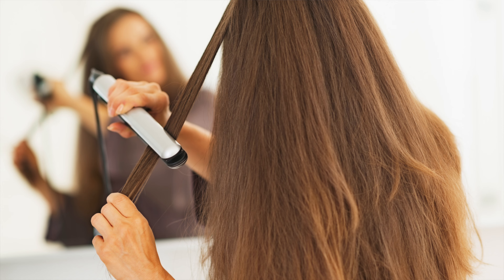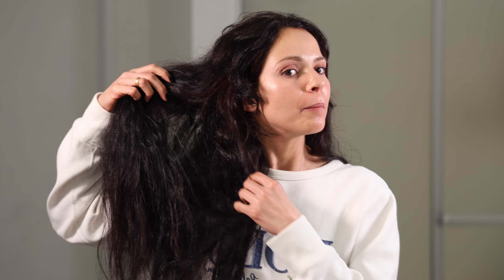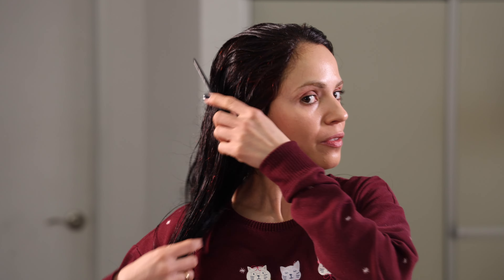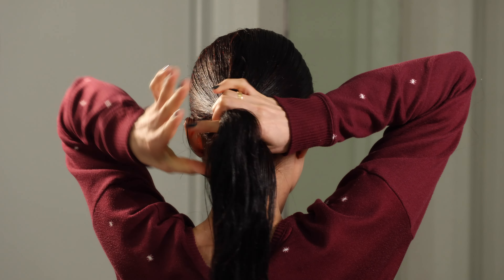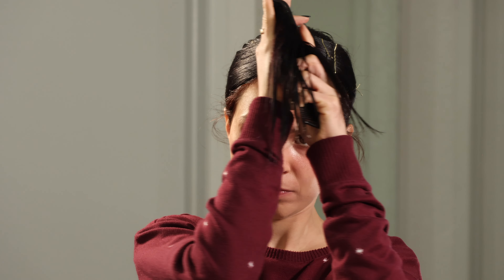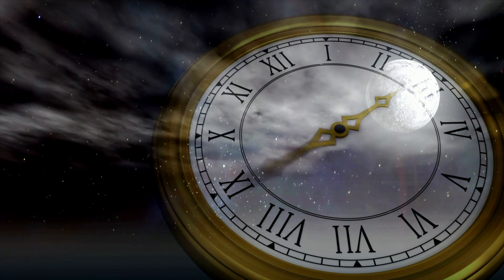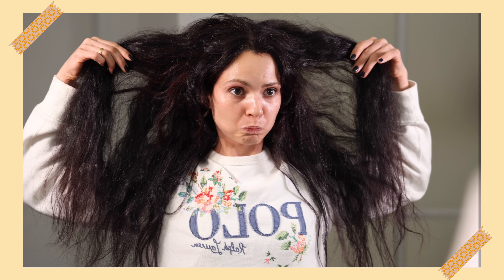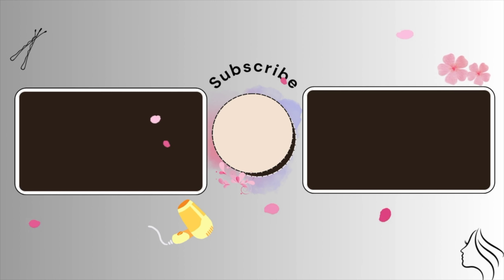How To Straighten Frizzy & Curly Hair Without any Heat Or Damage | Heatless Straight Hair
I learned how to wrap my hair 20 years ago from my mom. Back when I was still in school and wanted to style my hair everyday, she always encouraged me to not use a flat iron or any sort of heat to straighten my hair because she said heat will damage your hair. (Thank you, mama!). This technique only takes a few moments to do and will give you ready-to-go hair in the morning.

Links:
Bobby Pins

100% Mulberry Silk Bonnet

Fine/Wide Tooth Comb